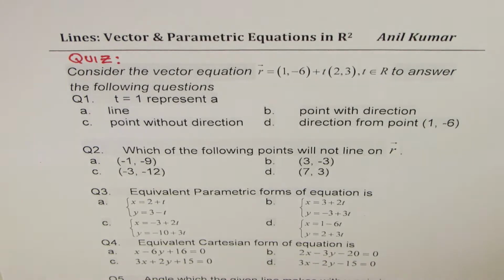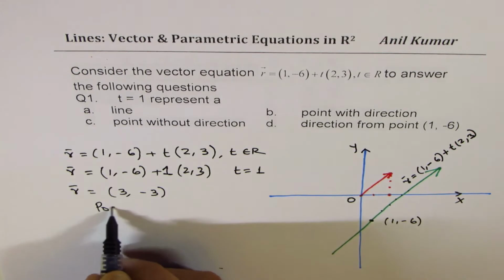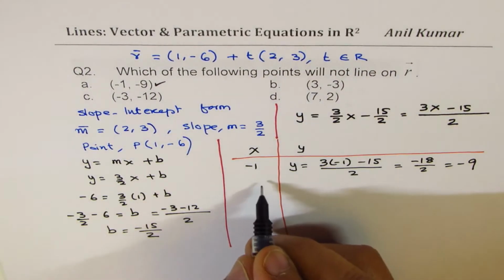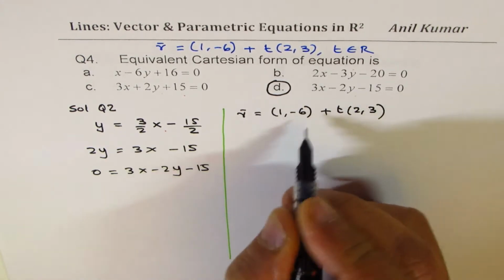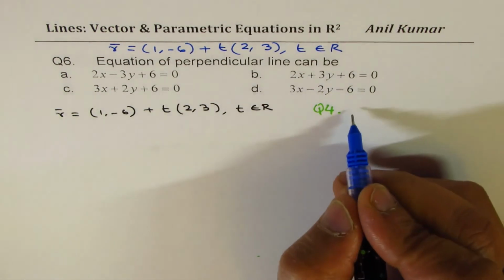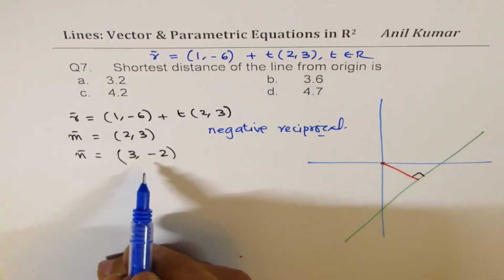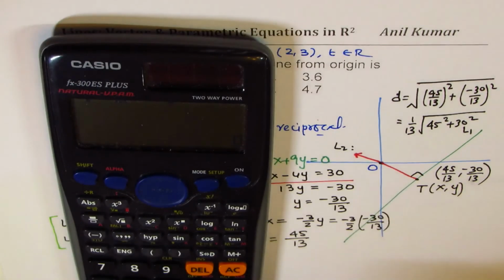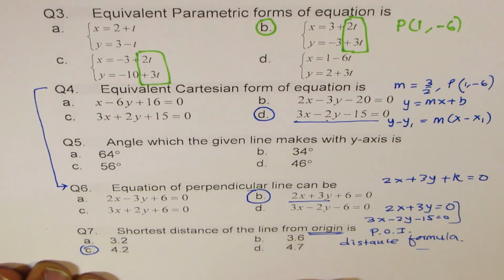Vector and Paramentric Equation of Lines Review n Test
Understand how to link Vector equation of line with parametric, Cartesian and slope intercept for
Find angle between lines and shortest distance between point and line.